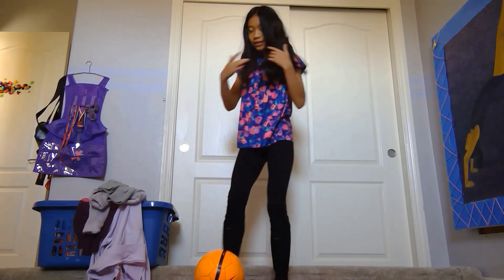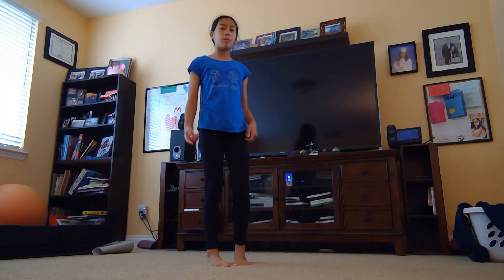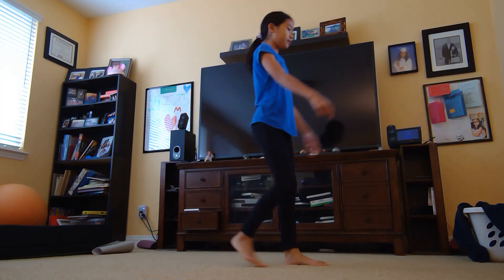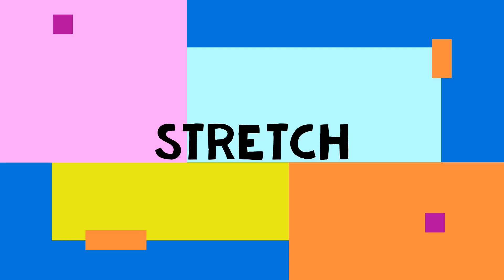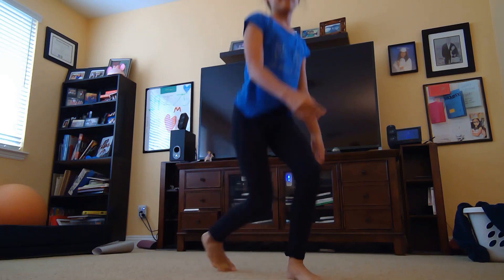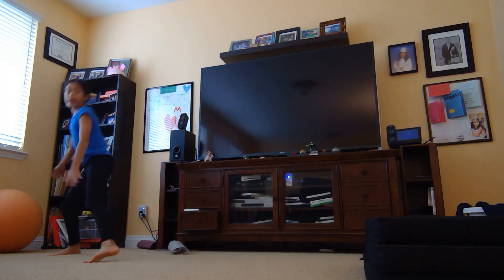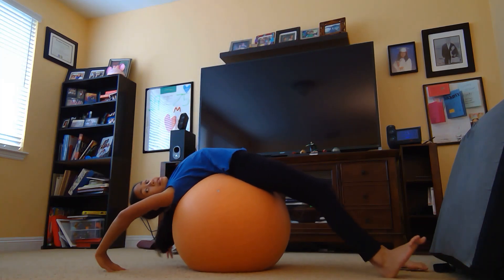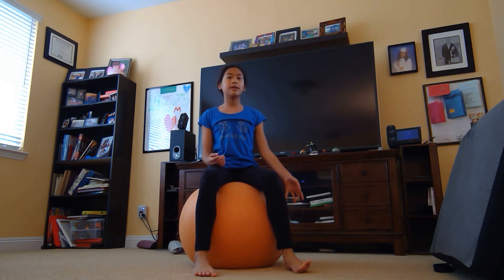How To Do A Backbend Kickover/Tutorial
Hope you enjoy and get your kick over. Remember to keep trying if you don't get it. Sorry that my camera quality was a little bad.